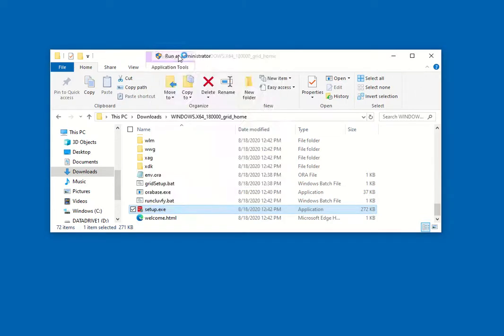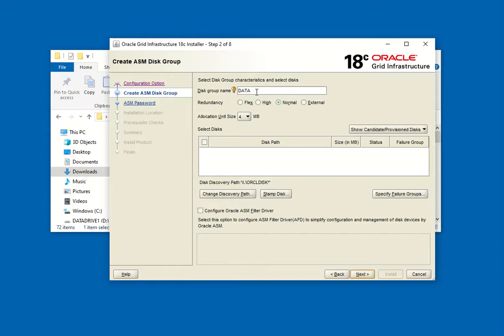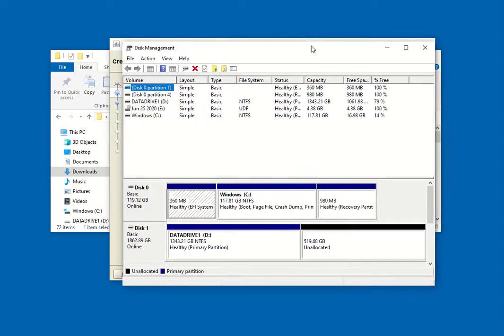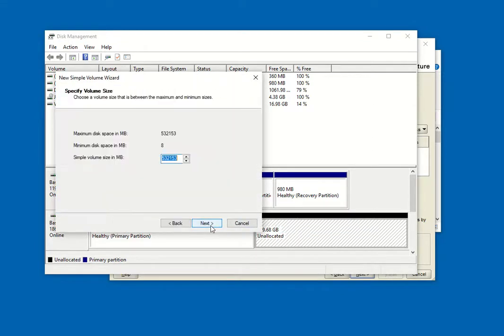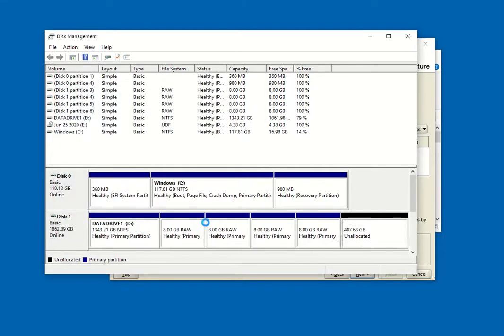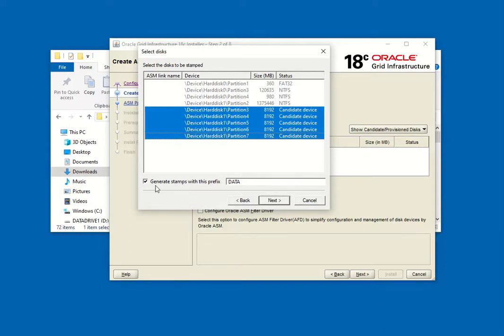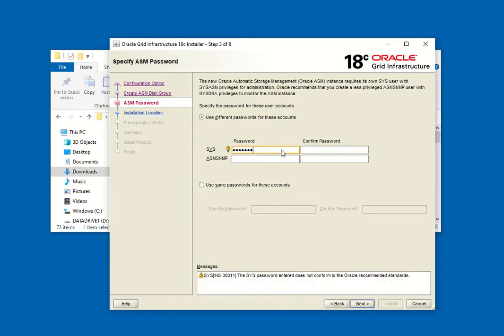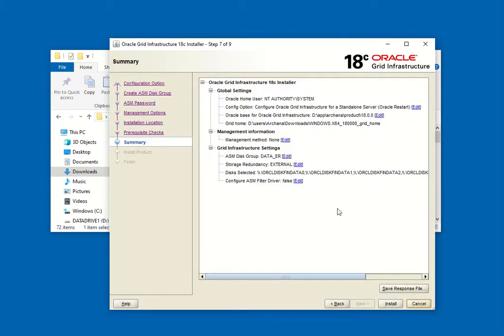Oracle 18c GRID Infrastructure on Windows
18c Oracle GRID Infrastructure Installation
Install Oracle 18c on Windows